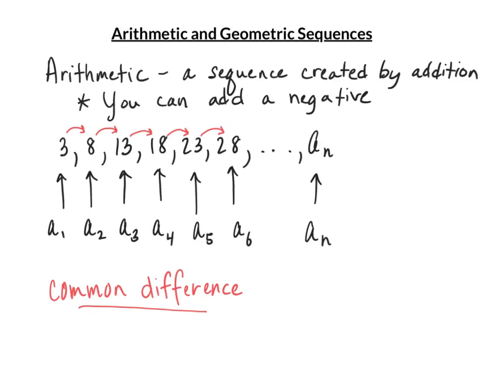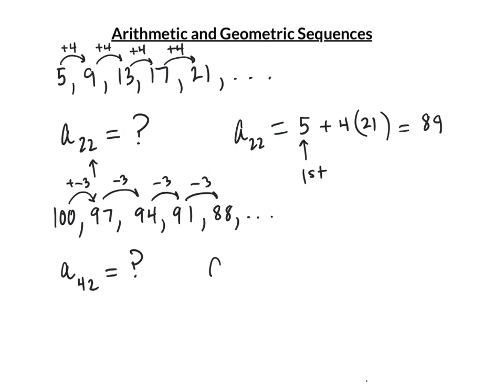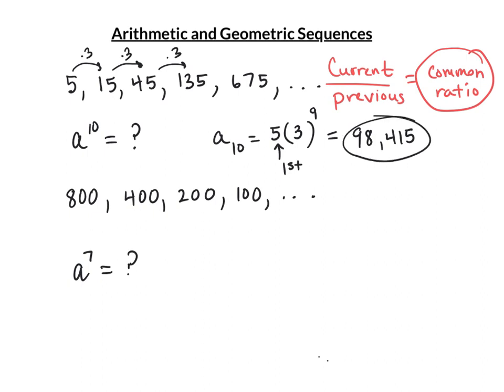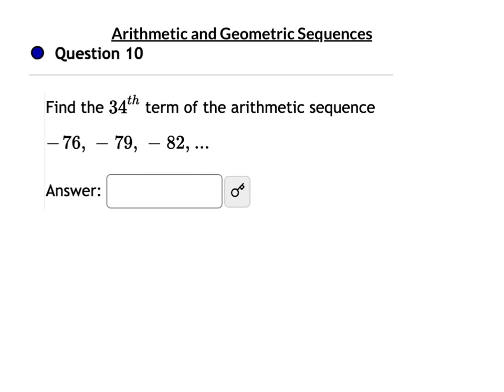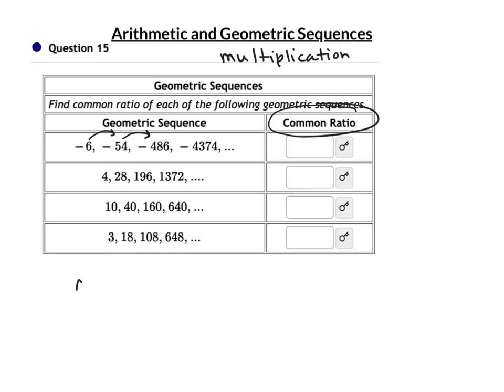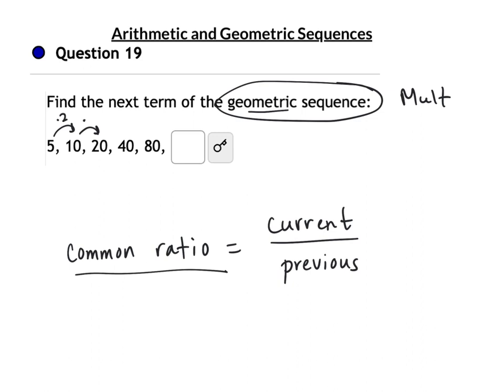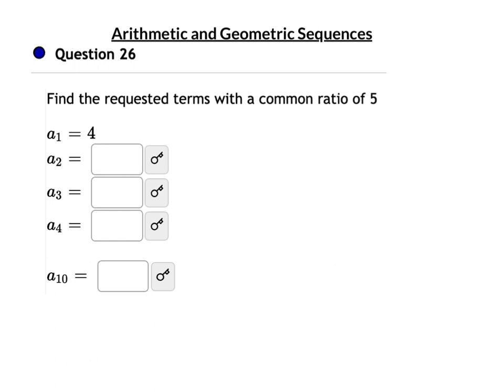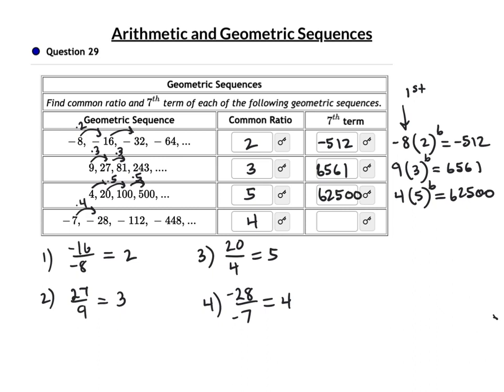Arithmetic and Geometric Sequences